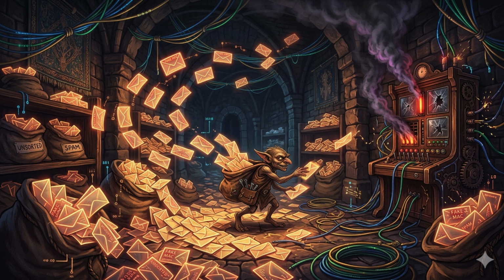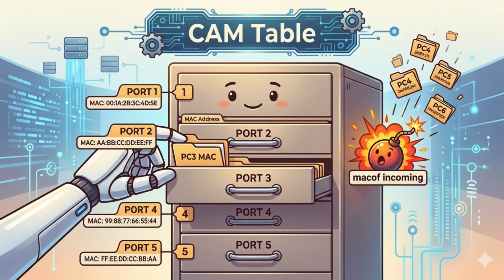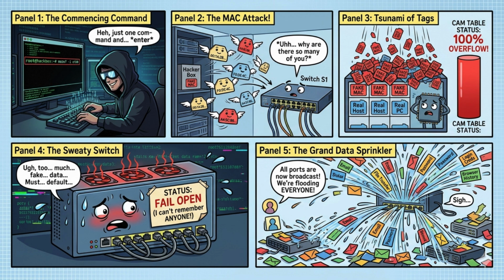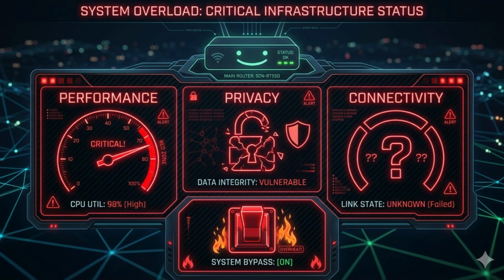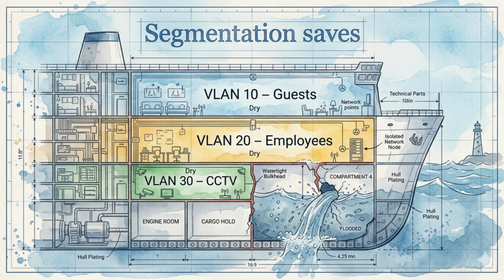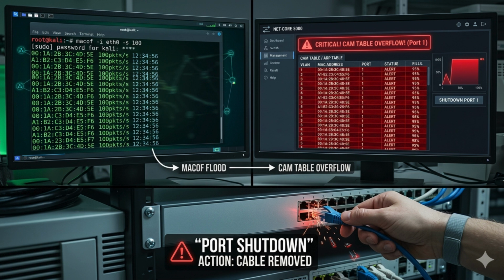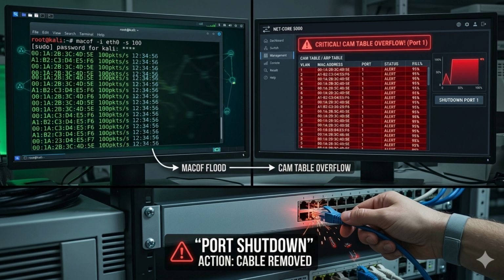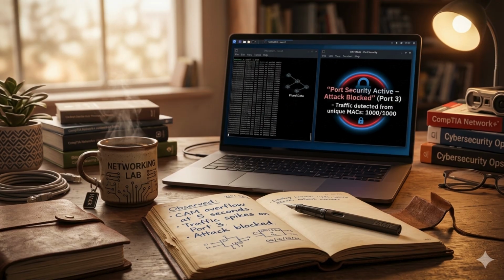I hijack wifi network and every divice disconect – Here's What Happened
🔥 **macof** is a silent killer of network switches. In this 22-minute deep dive, you'll learn how a single command floods the CAM table, turns a switch into a hub, and destroys network privacy – plus exactly how to stop it.

✅ What macof is (and what it's NOT)
✅ How switches normally work (CAM table explained)
✅ Step-by-step MAC flooding attack demo
✅ 3 ironclad defenses: Port Security, VLANs, Monitoring
✅ Real-world office network nightmare story
✅ Legal warning – don't become that intern

```bash
sudo apt install dsniff
macof -i eth0 -s 1000
sudo tcpdump -i eth0

macof – Primary tool name, essential for searchability

networksecurity – Broad, high-volume cybersecurity topic

ethicalhacking – Popular among beginners and aspiring hackers

cybersecurity – Massive reach, evergreen category

kalilinux – macof runs on Kali, huge dedicated audience

pentesting – Core penetration testing audience

infosec – Information security professionals and learners

ccna – Cisco-certified network engineers love switch security content

tryhackme – Gamified learning platform fans actively search this

networkengineer – Targets working professionals who need defense strategies